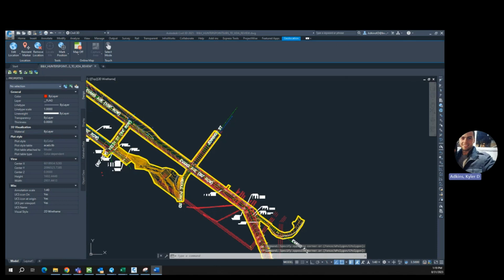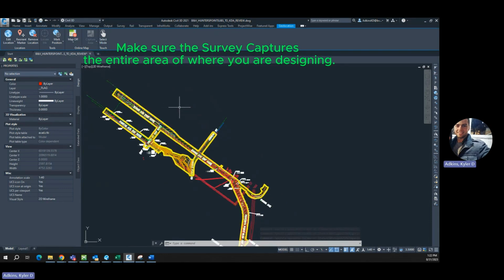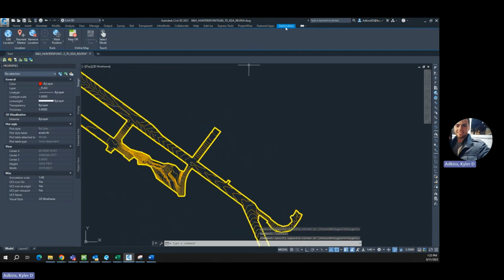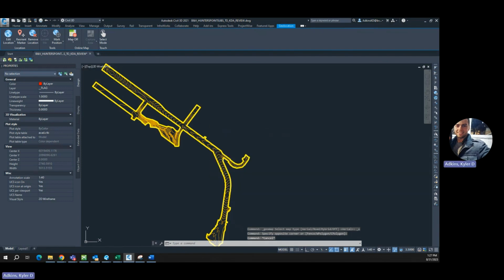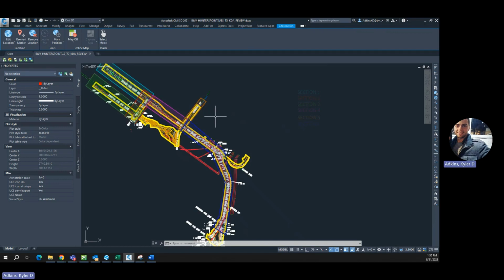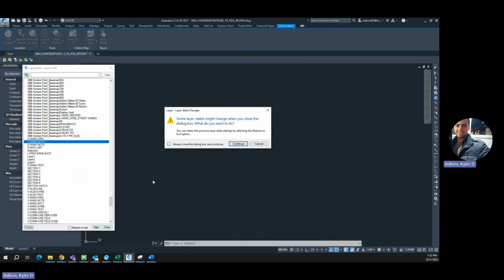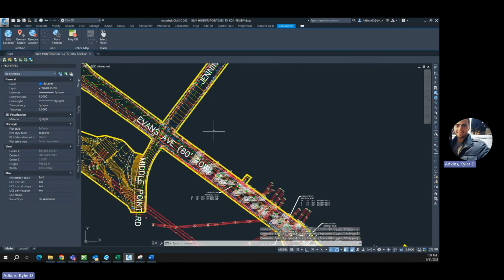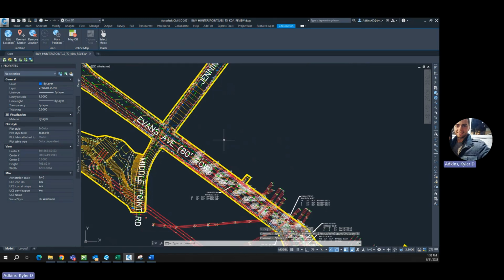Civil engineering time crunch : Rapid Survey Review in C3D